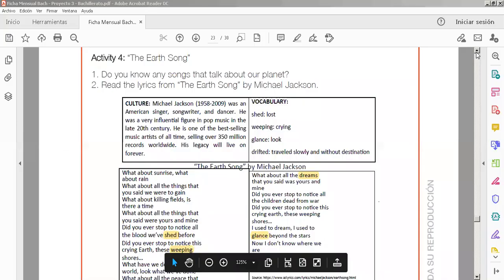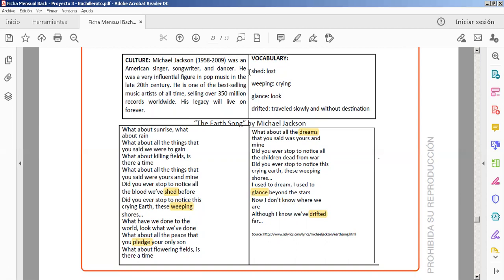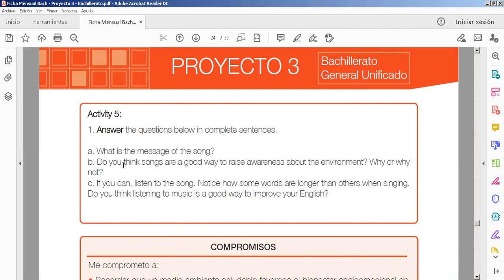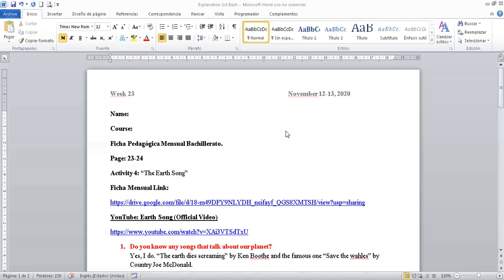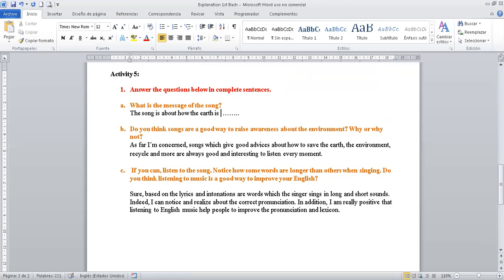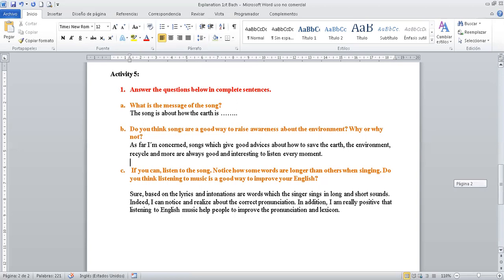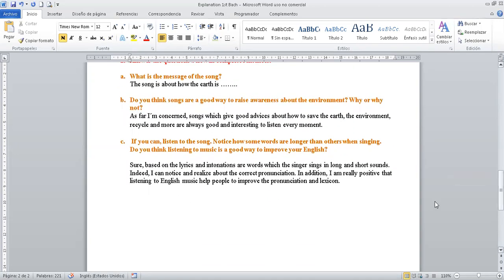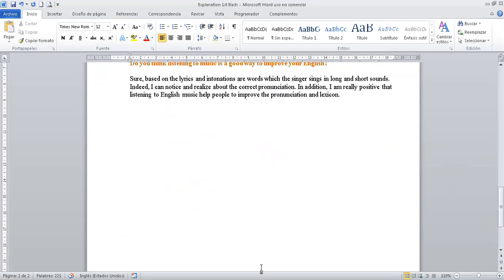1st Bachillerato Week 23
Ficha Pedagógica Mensual Bachillerato.
Page: 23-24
Activity 4: “The Earth Song”